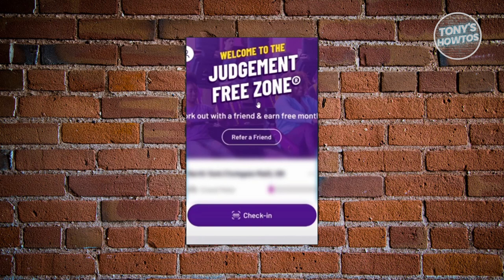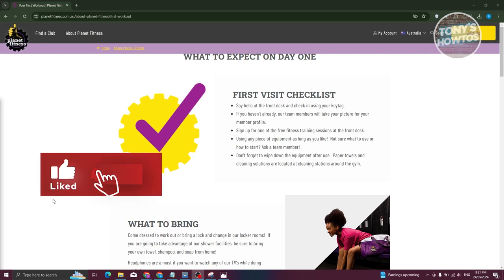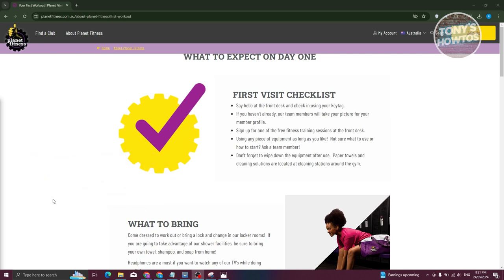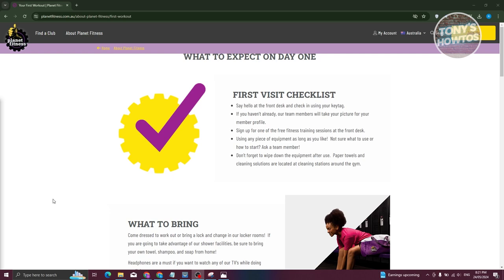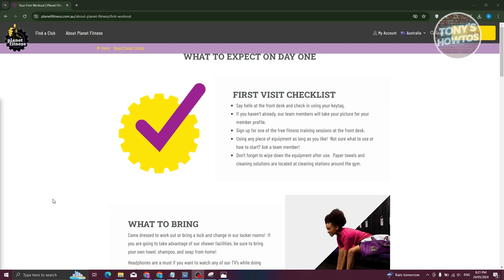How to Check into Planet’s Fitness | Check in With Planet Fitness App (2024)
In this video, I show you How to Check into Planet’s Fitness | Check in With Planet Fitness App in 2024. The quick and easy tutorial how to use planet fitness app to check in. Do you want to know step by step how to check into planet fitness with the app in 2024? Yes? Great!